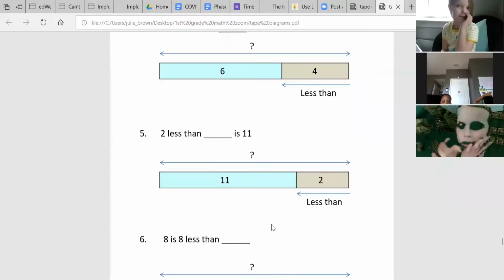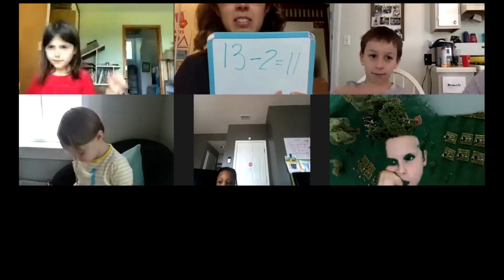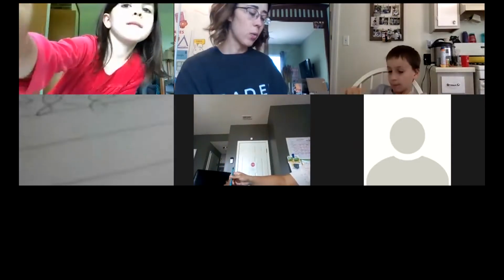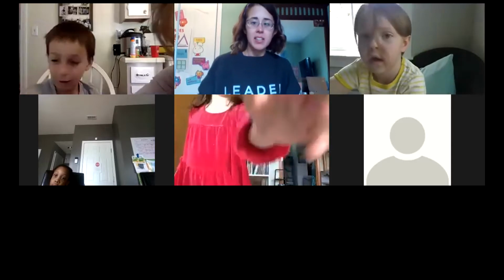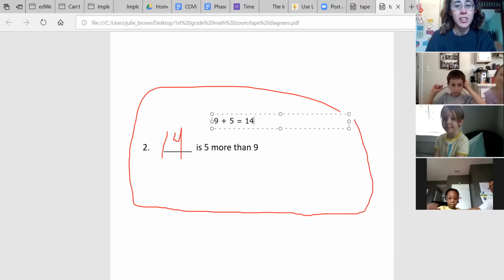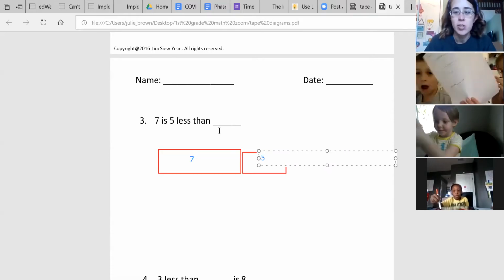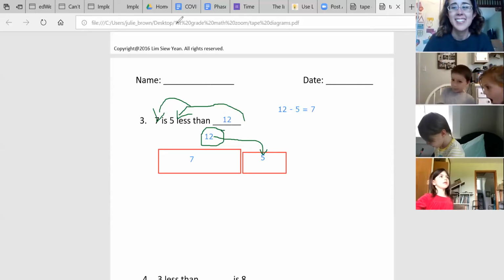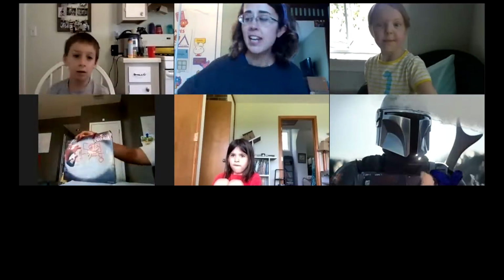1st grade math 5-6-2020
Sorry that some of the video cut out! Our last week with doubles and tape diagrams :)